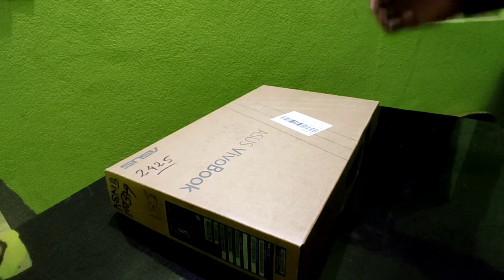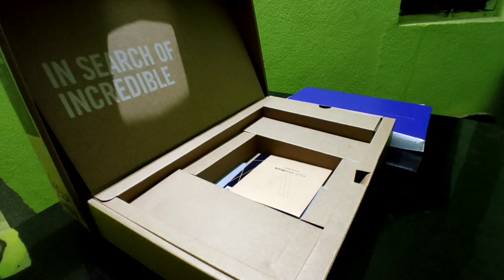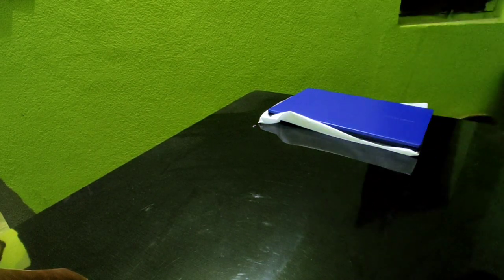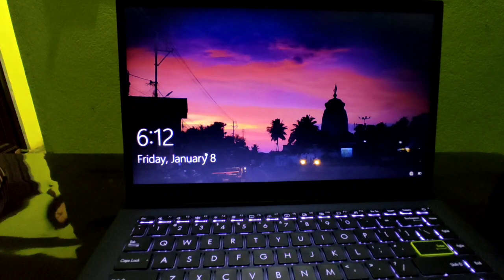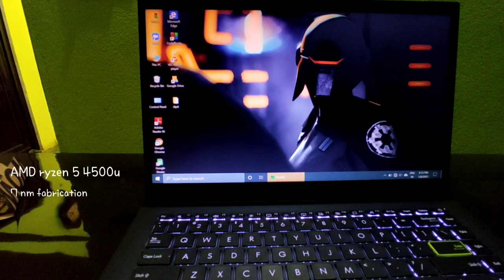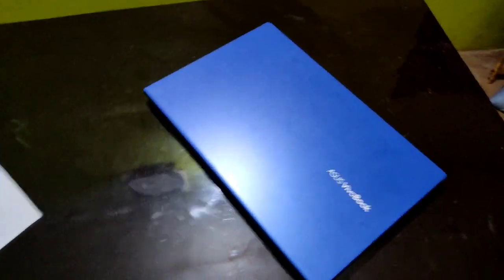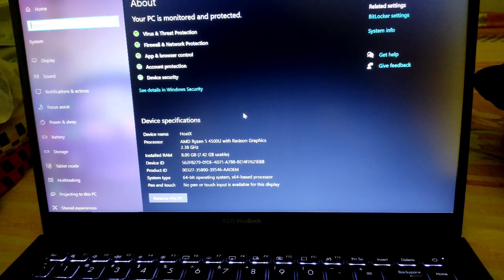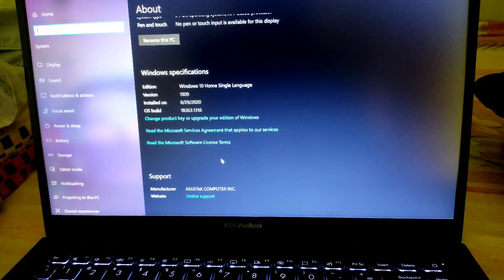Asus vivobook 14 unboxing | Ryzen5 4500u | 512ssd | 8gb Ram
Hey, guys this is Dipti ranjan dash a UG student at CGU . Unboxing his new first laptop